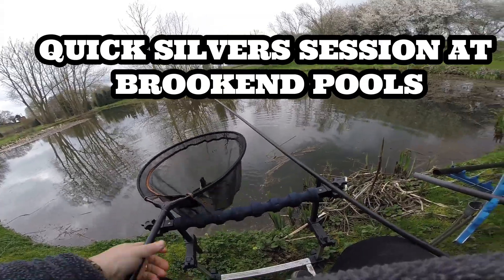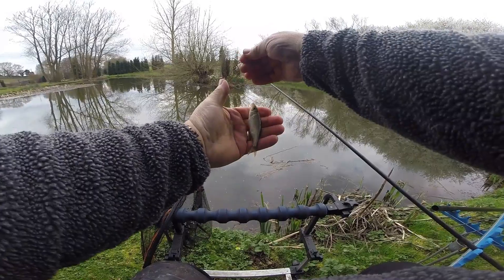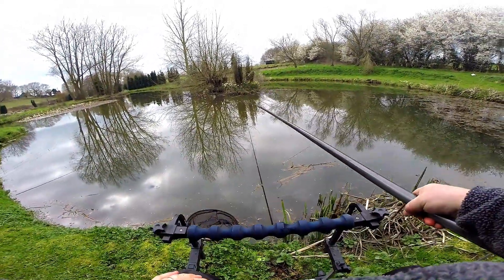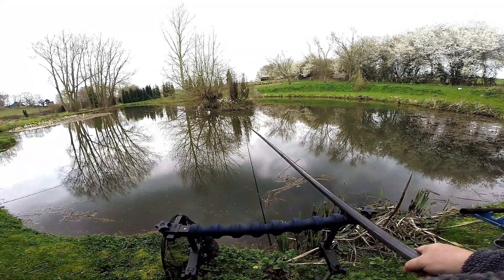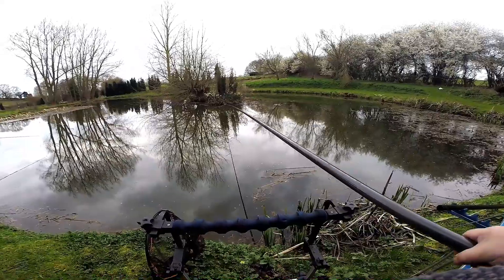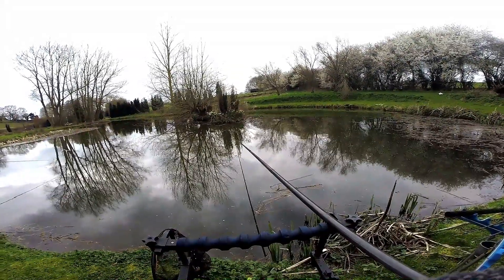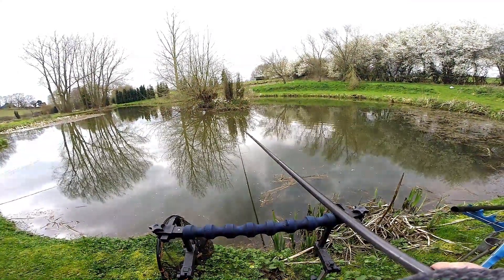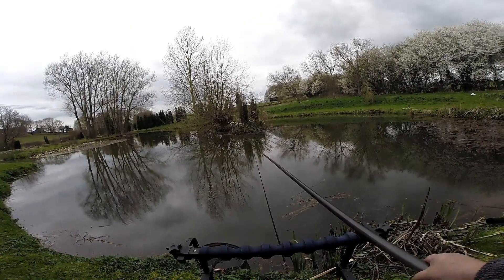Simple Winter Silver Pole Fishing. 1 Pint of Maggots And A Free Saturday Afternoon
Bish is Back
Its been a long hard winter what with the weather and the lockdown and we have not been out much
we had a free afternoon and there was a break in the February weather so out we went unprepared and with only a gopro